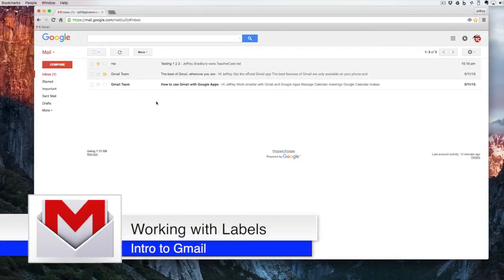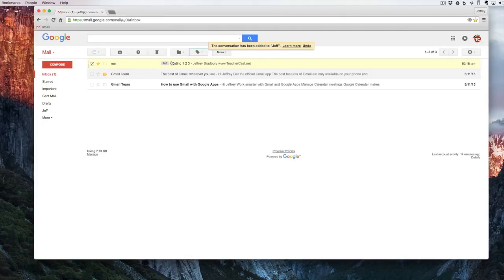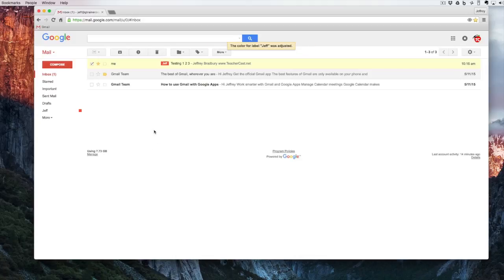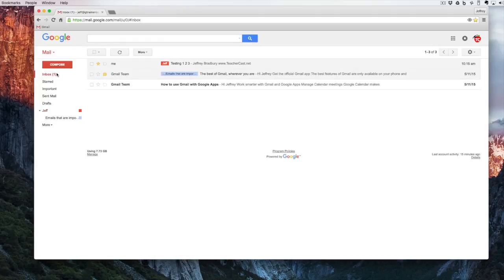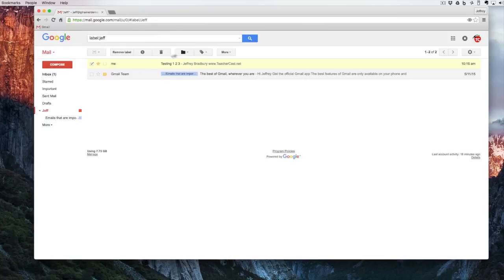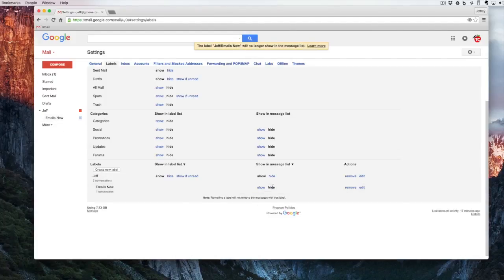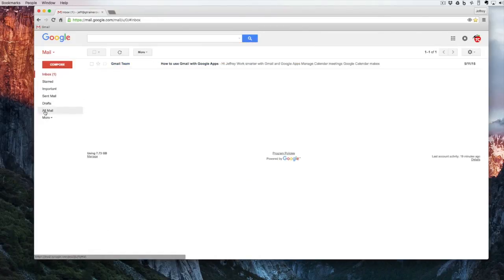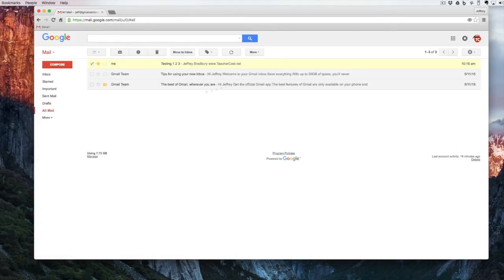Gmail: Working with Labels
This video is about Gmail: Working with Labels